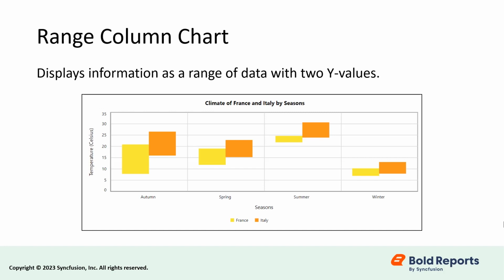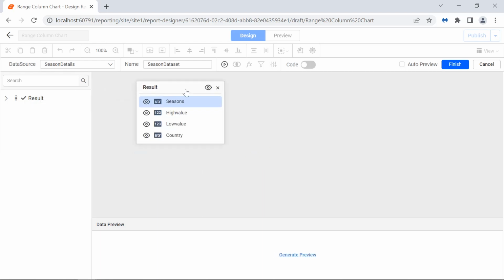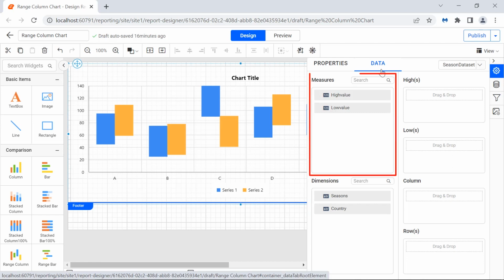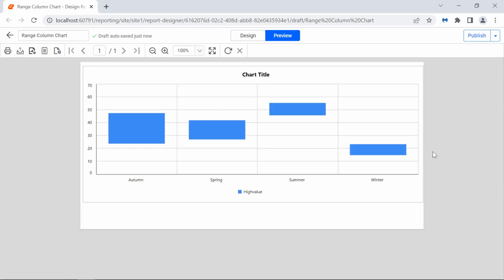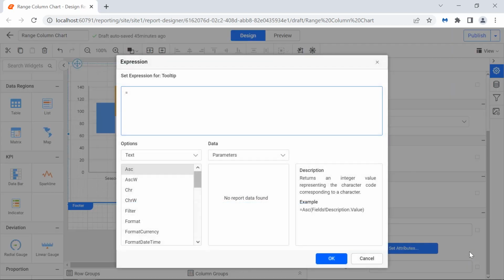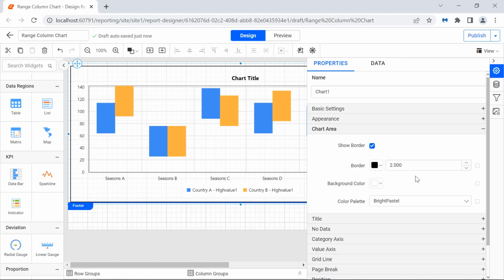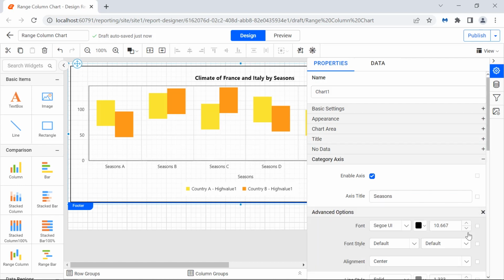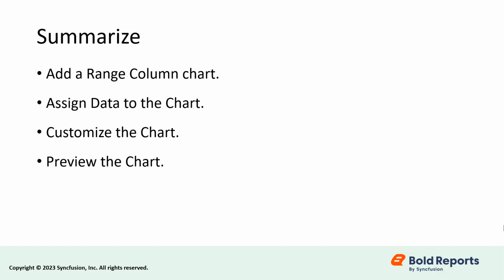How to Add a Range Column Chart to a Report | Bold Reports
This video explains the steps to add a range column chart, assign data values, and customize it.

BOOKMARK DETAILS:
[00:00] Introduction
[00:35] Create a New Report
[00:41] Create a Data Set
[01:30] Add a Range Column Chart Report Item
[02:06] Assign Data to the Range Column Chart
[04:01] Format the Range Column Chart
[07:20] Preview the Report